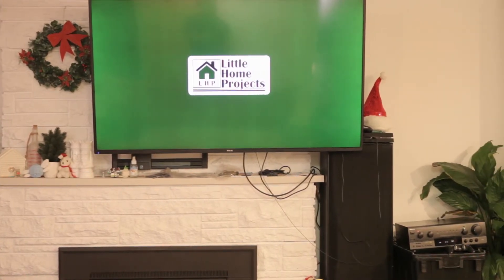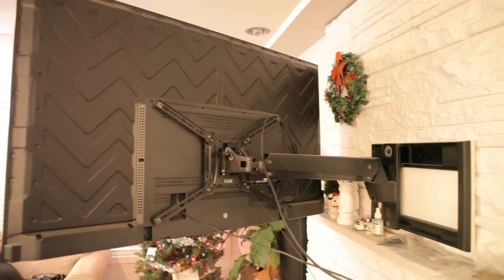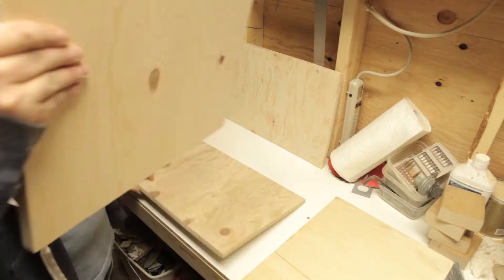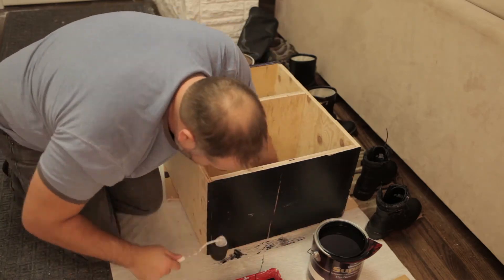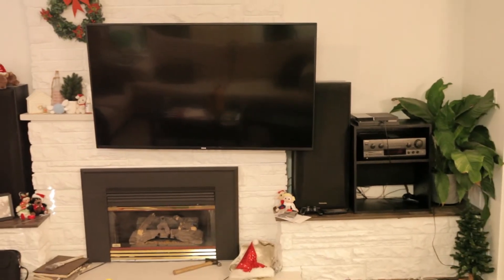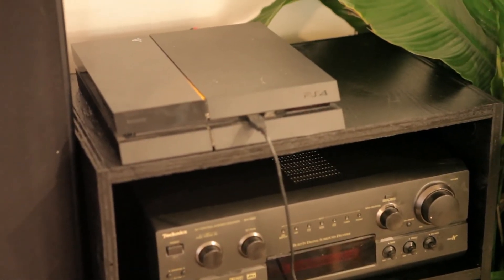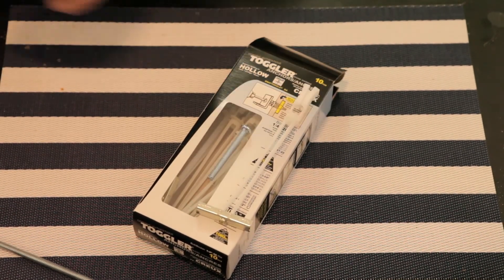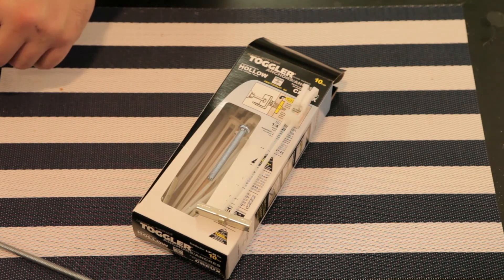TV Wall Mount on Stone Fireplace Follow-up - LHP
This LittleHomeProjects video is a comment response video and sequel to my video "Installing a TV Wall Mount on a Stone Fireplace".  In this video I show how I have hidden my wires (if you call this hidden), and what I was planning on using if I had not hit studs behind my stone work.

I was going to use a product called Toggler Anchors and purchased them from Home Depot. They are a type of wall anchor that allows for a deeper insertion before locking into place.

A big thanks to everyone that has commented on the last video and asked questions.  It's been motivating to know people are interested.